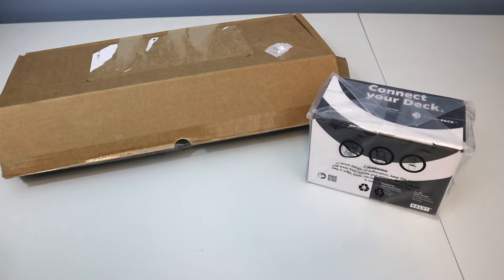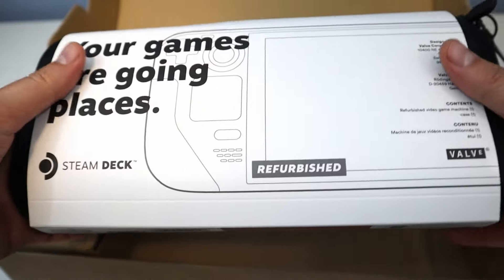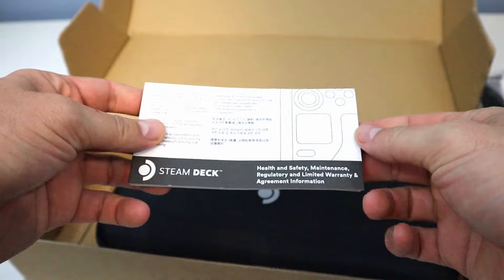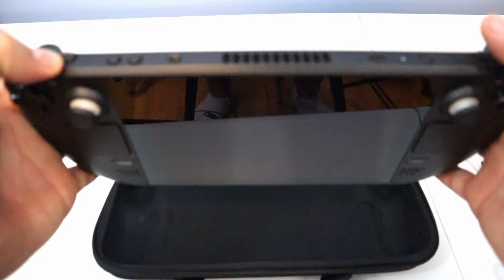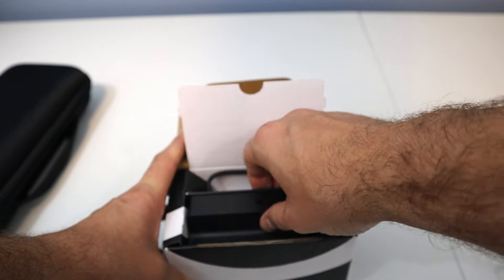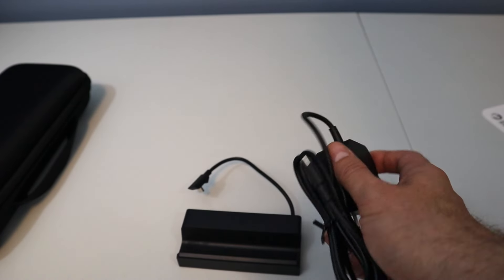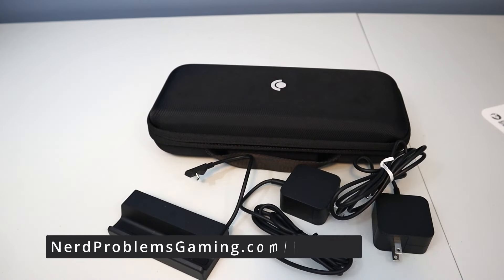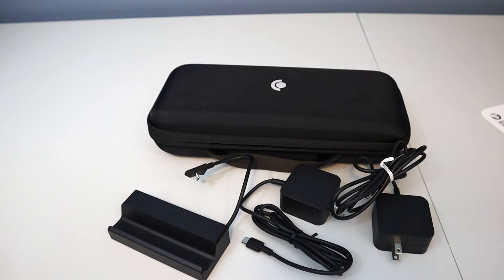Refurbished Steam Deck Unboxing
Get your own nerd mystery box at Geek Crate!

Help support our channel and pick up some great nerd merch like board games, Pokemon cards, Magic cards, and more. and use promo code NERDPROBLEMSGAMING and get 10% off your order!

Pick up high quality 3rd party controllers for Switch, PS5, Android, iOS, and more

Pick up the gaming t-shirts you saw in the video and more at our Nerd Problems Gaming Store